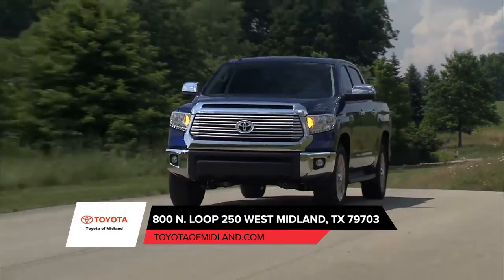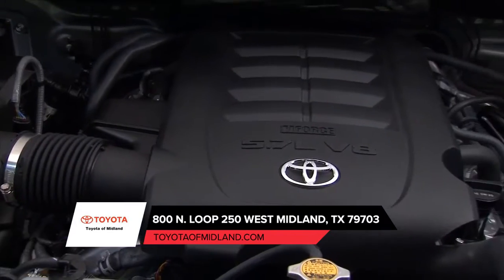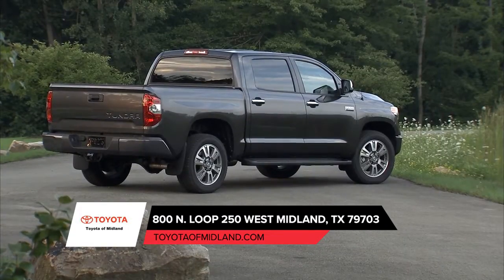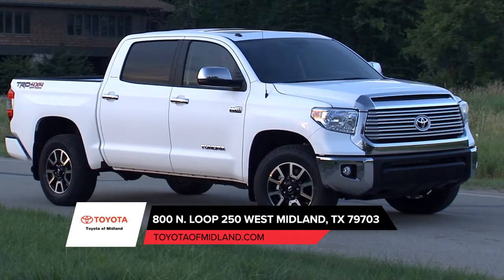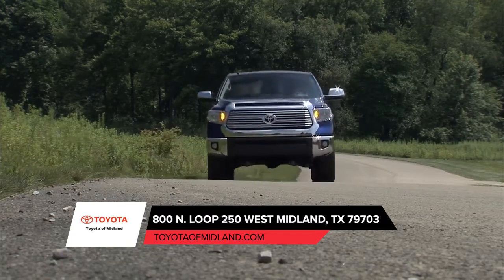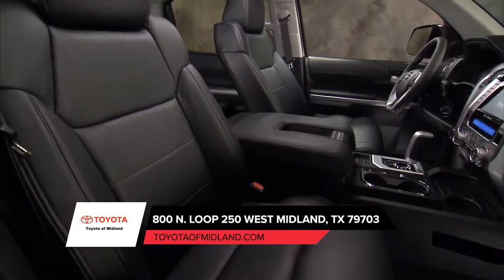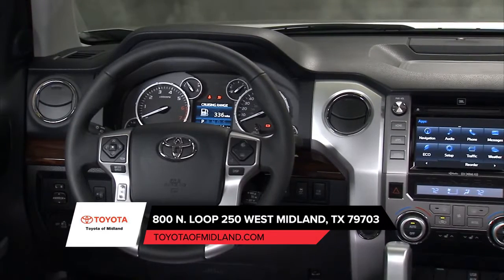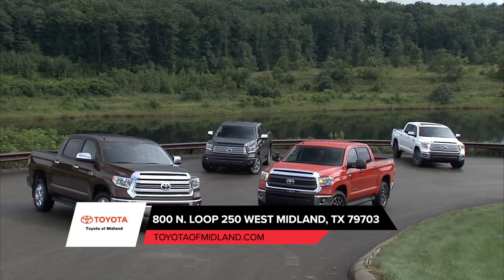2019 Toyota Tundra Big Spring TX | New Toyota Tundra Big Spring TX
to find out more information about our inventory!

2019 Toyota Tundra

Looking for a new Toyota to suit your needs? Toyota of Midland located near Big Spring  TX is the place to go! We have a wide range of new and used Toyota's waiting to be driven today. Our exceptional staff will do anything to assist you in getting in a new Toyota quick and easy as possible. Give us a chance to provide you with the excellence and efficiency you deserve. Take the trip over from Big Spring  TX to Toyota of Midland today and see how we will earn your trust and business for your next Toyota in the area!